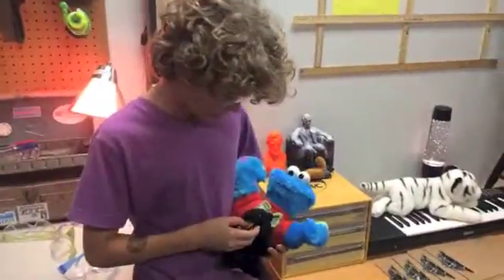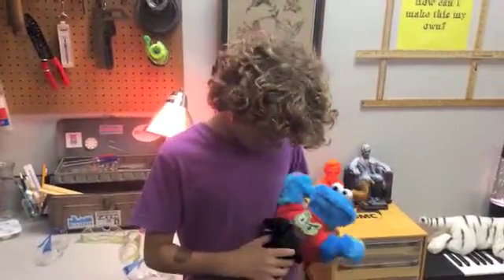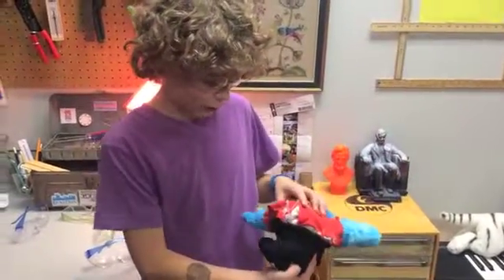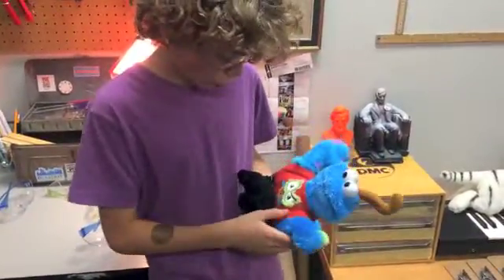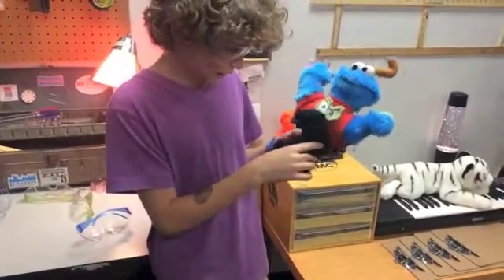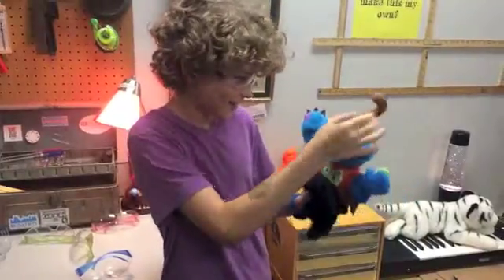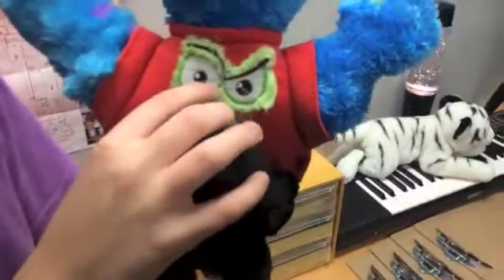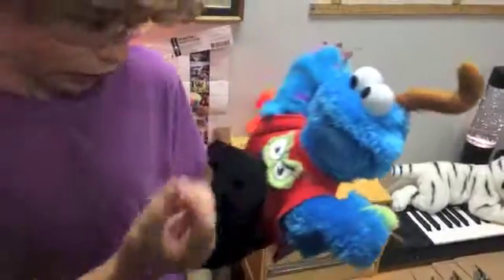Jesse's Toy Creation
USD 204 O.W.L.